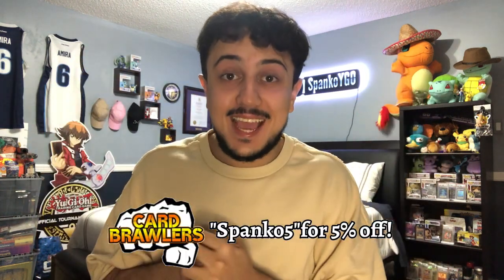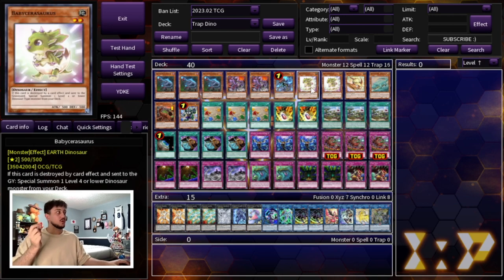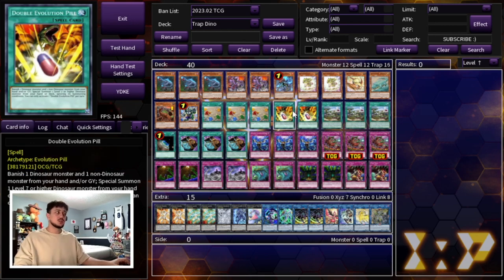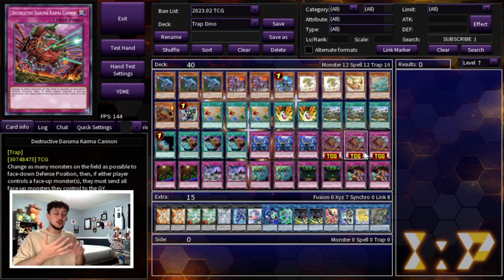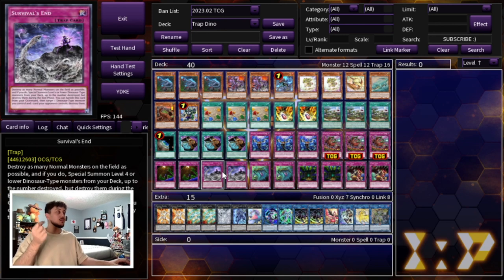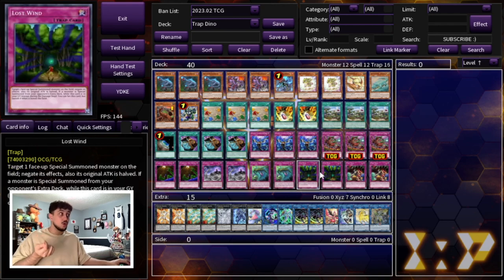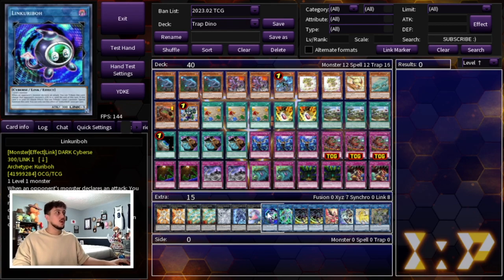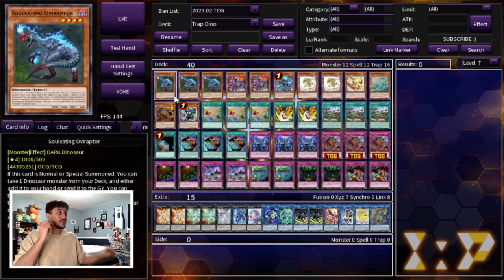ANTI-META! Trap Dino Deck Profile! | March 2023